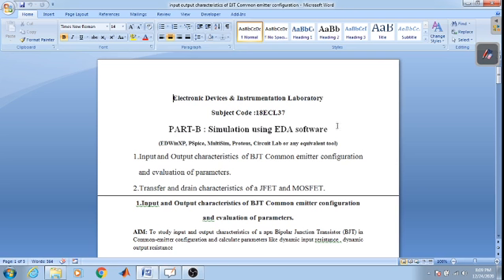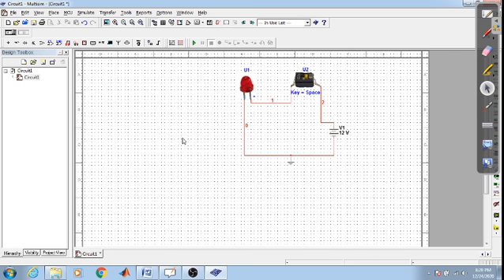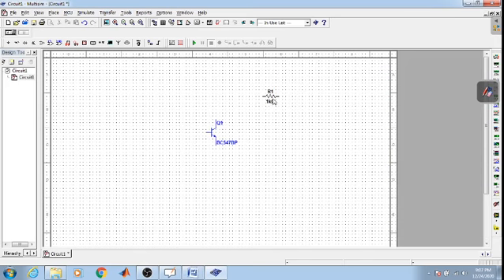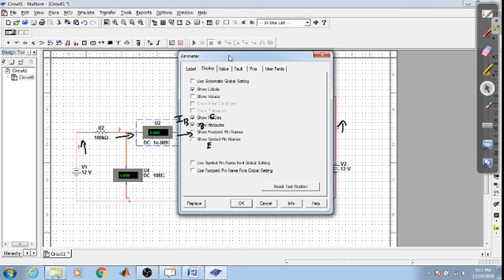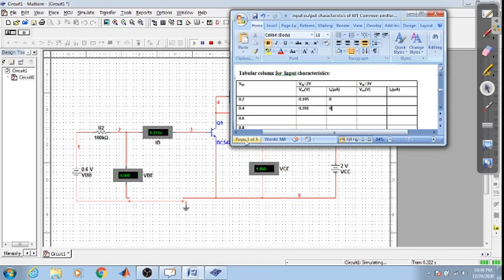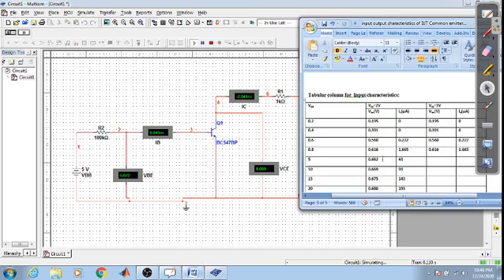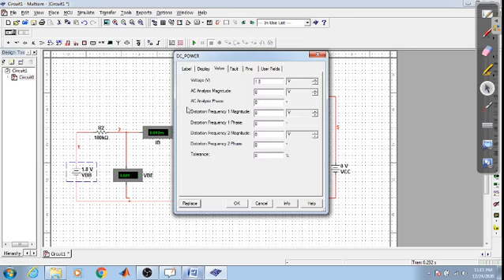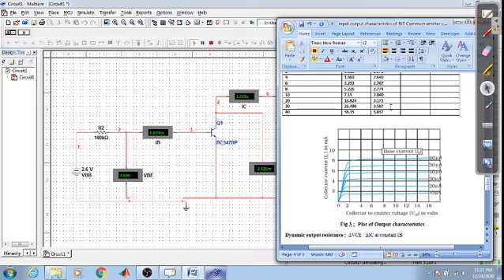Electronic Devices & Instrumentation Laboratory Subject Code :18ECL37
PART-B : Simulation using EDA software(multisim)
1.Input and Output characteristics of BJT Common emitter configuration
   and evaluation of parameters.